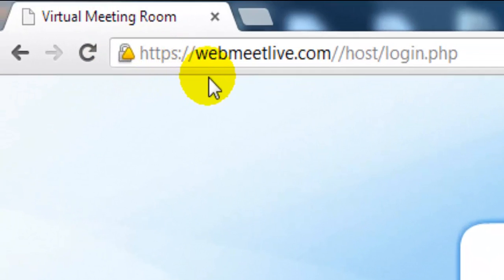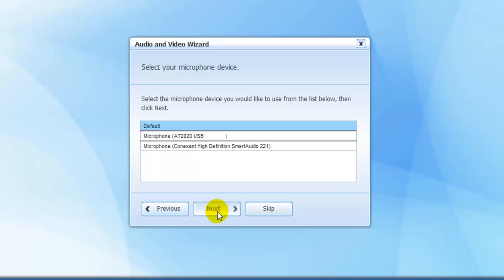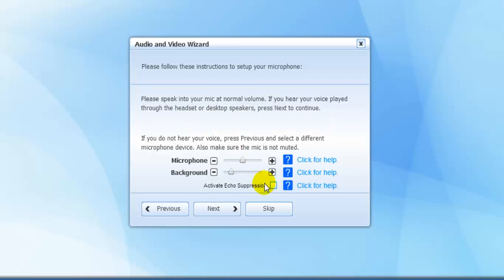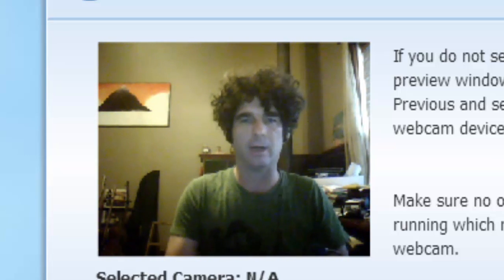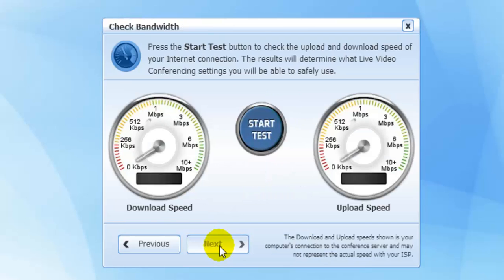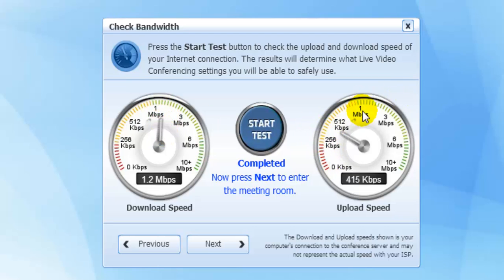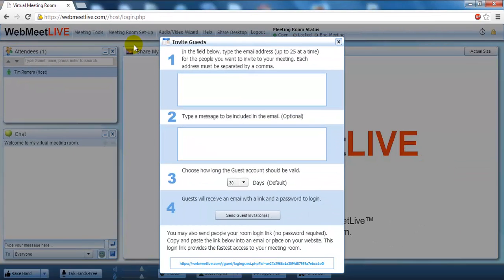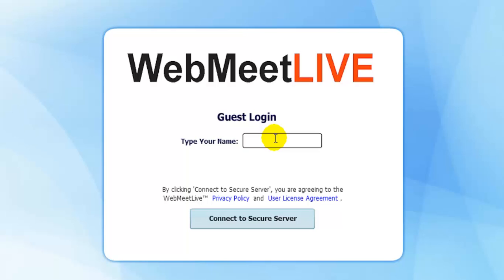How to log into your Web Meet Live meeting room